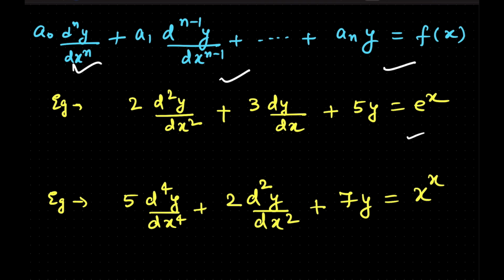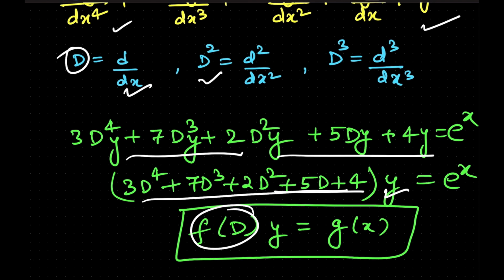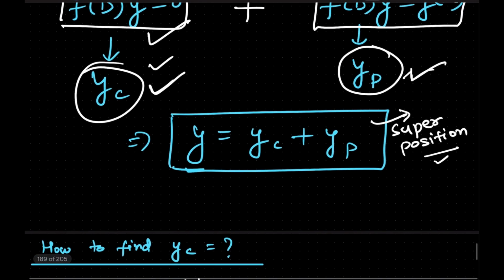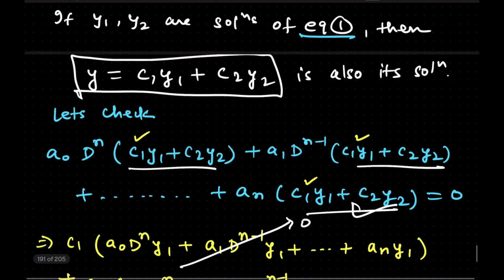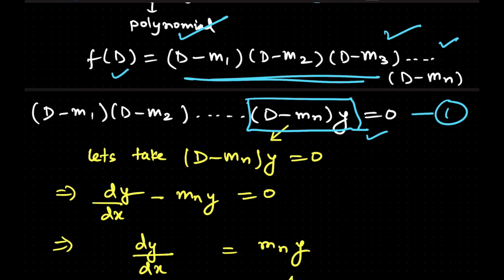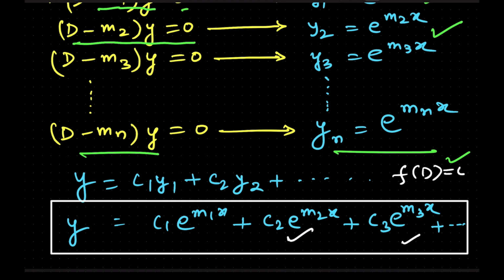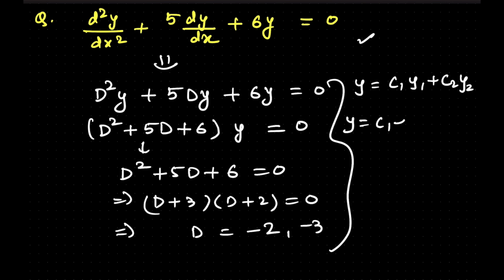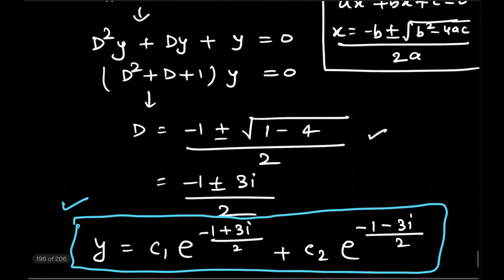Higher Order Linear Differential Equations with Constant Coefficients | Proof & Examples (Part 1)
In this video, we focus on finding the complementary function (CF) for higher-order linear differential equations with constant coefficients. This is a crucial step in solving these equations, and we will cover:
0:00- Introduction
2:52- Superposition principle (breaking solution into complementary and particular functions)
4:33- Proof to find Complementary function
10:42- Examples
✔ Understanding the Complementary Function: How it arises from the homogeneous part of the equation.
✔ Auxiliary Equation Approach: Finding roots and forming the CF based on different types of roots.
✔ Cases Covered:
 • Distinct real roots
 • Repeated roots
 • Complex conjugate roots
✔ Step-by-Step Examples to reinforce each case.

Mastering the complementary function will help in solving differential equations efficiently! Watch till the end for a detailed breakdown.